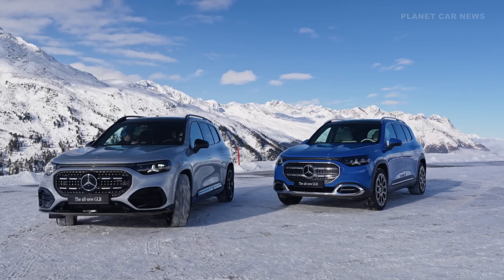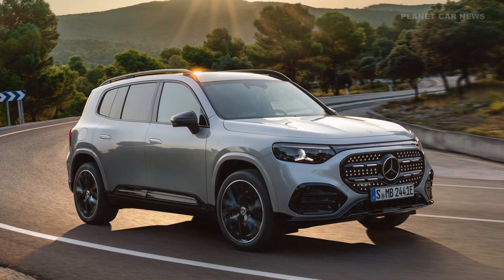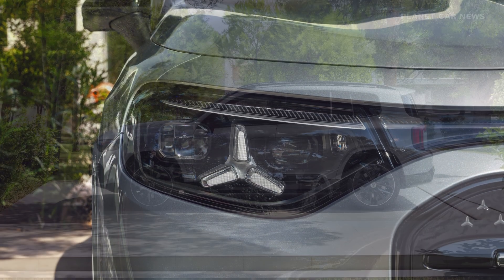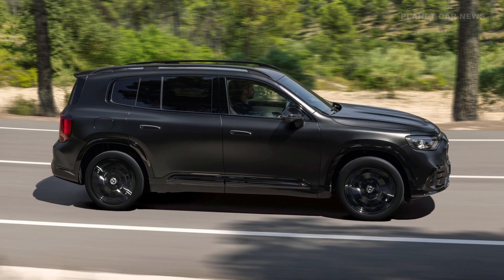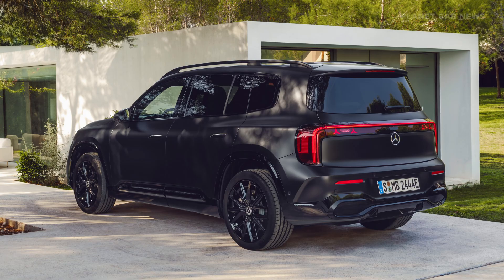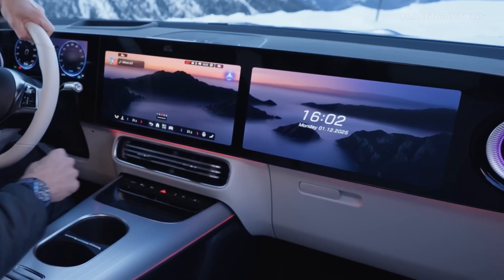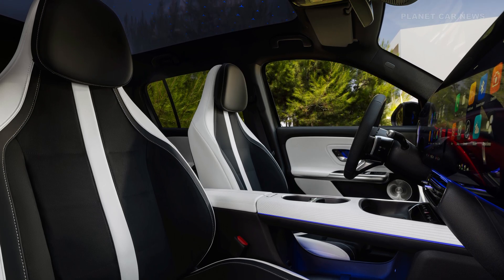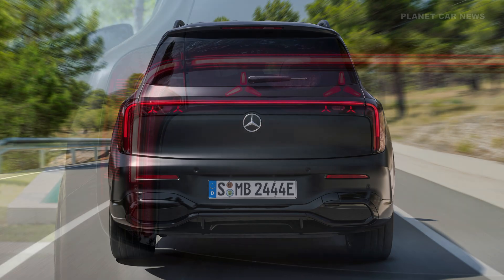NEW Mercedes-Benz GLB Hybrid & Electric (2026) - Exterior, Interior, Specs & 7-Seat Modularity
This video offers an in-depth look at the new Mercedes-Benz GLB, which utilizes a modular architecture to accommodate both high-tech hybrid and brilliant all-electric drive concepts. It details the exterior styling, showcasing the robust SUV proportions, and highlights the interior with the optional MBUX Superscreen and the SKY CONTROL panoramic roof, which features 158 illuminated stars. The presentation also emphasizes the vehicle’s remarkable versatility as a five or seven-seater, its substantial rear luggage capacity of up to 540 liters, and the fast 800-volt electric architecture that allows the GLB 250+ to achieve a WLTP range of up to 631 kilometers.

All-Electric GLB Models (EQ Technology)
• Peak Output: The GLB 250+ delivers 200 kW, and the GLB 350 4MATIC delivers 260 kW.
• Peak Torque: The GLB 250+ has a torque of 335 Nm, and the GLB 350 4MATIC has a torque of 515 Nm.
• Acceleration (0-100 km/h): The GLB 250+ accelerates in 7.4 seconds, while the GLB 350 4MATIC does so in 5.5 seconds.
• Battery and Range: Both models feature a lithium-ion battery with a usable energy content of 85 kWh. The WLTP range is up to 631 kilometers for the GLB 250+, and 521–614 kilometers for the GLB 350 4MATIC.
• Charging: The electric models use an 800-volt electric architecture, supporting fast DC charging up to 320 kW. This enables adding up to 260 kilometers of WLTP range in just 10 minutes. AC charging capacity is supported up to 22 kW.
• Drive System: The GLB 350 includes the 4MATIC all-wheel drive system.
GLB Hybrid Models (48V Technology)
• Drive System Choice: Buyers can select between front-wheel drive and 4MATIC all-wheel drive configurations.
Versatility and Design Features
• Seating Capacity: The GLB is available as a five-seater or a seven-seater.
• Rear Luggage Capacity: The rear boot capacity is 540 liters (five-seater) or 480 liters (seven-seater). With the rear seats folded, this expands to 1,715 liters and 1,605 liters, respectively.
• Front Boot ("Frunk"): Electric versions include a front storage area with a capacity of 127 liters.
• Towing: The 4MATIC versions have a towing capacity of up to two tonnes.

Source : Mercedes-Benz